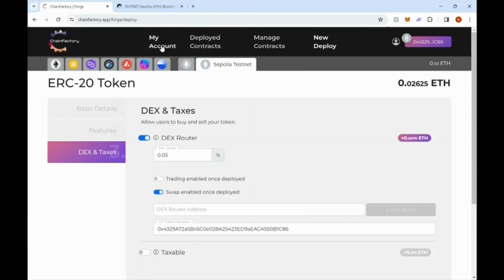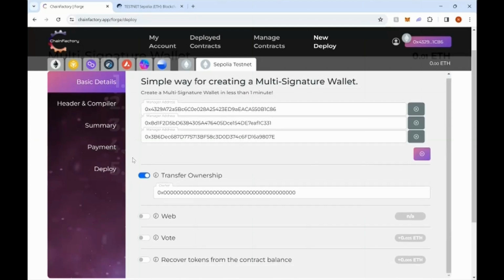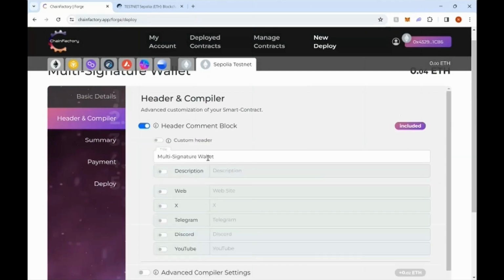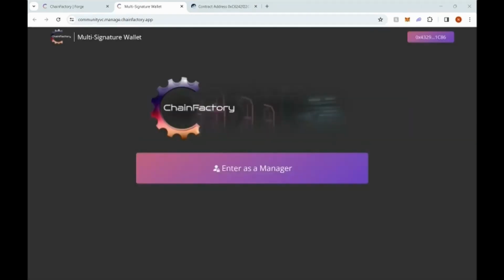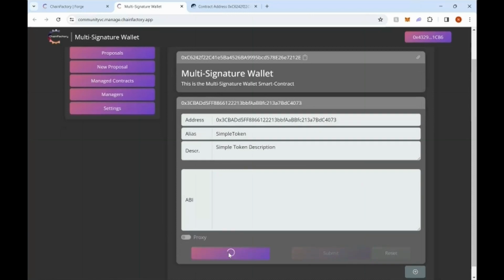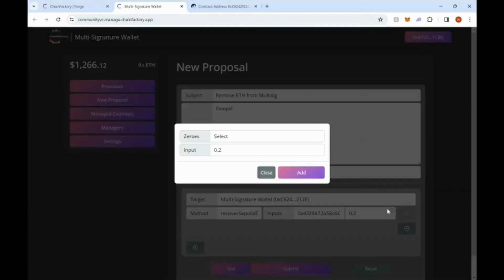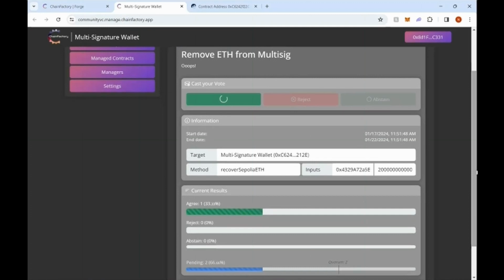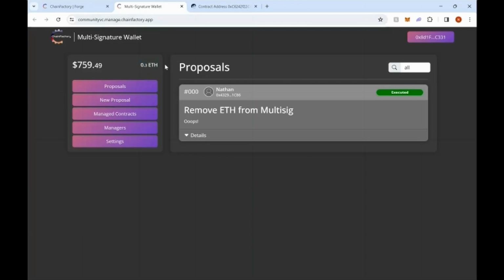ChainFactory MultiSignature Wallet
Join us after the VC to watch a non-coder create, deploy, manage, and create vote proposals in a multigsignature wallet using the ChainFactory Multi-Sig Builder.